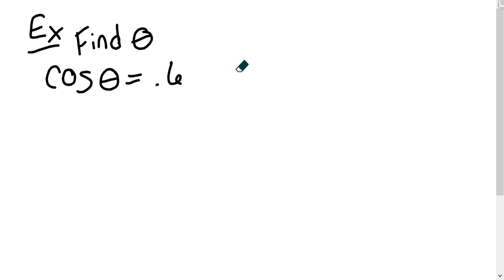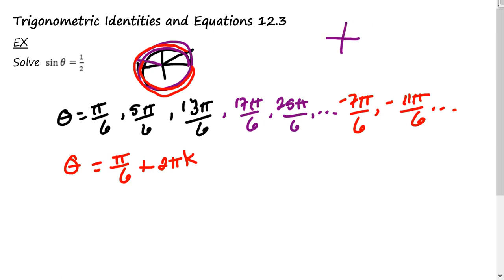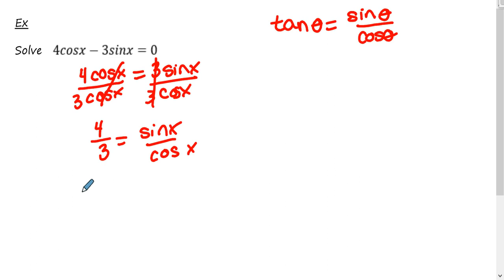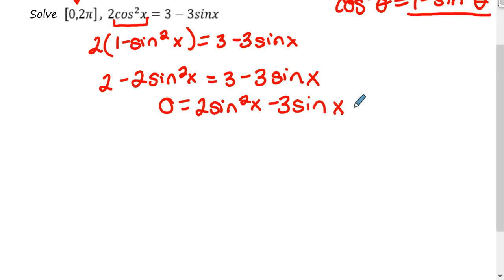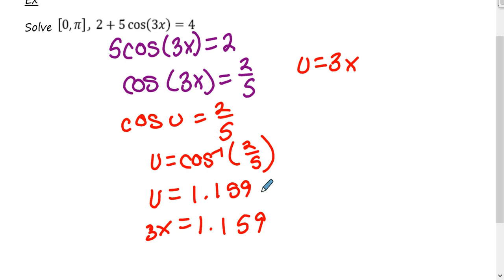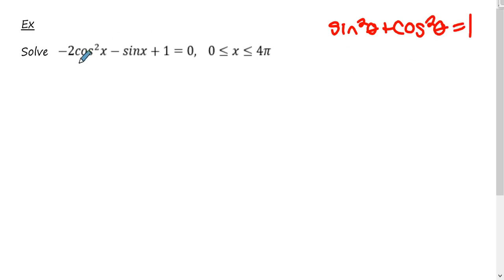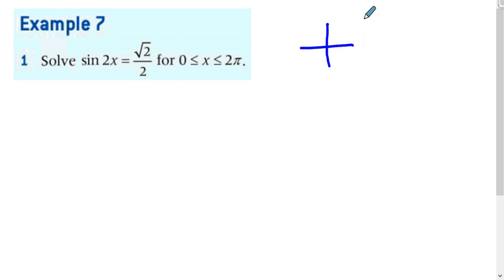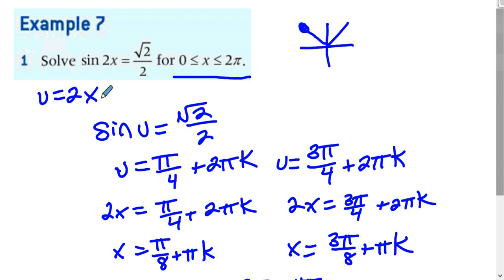Solving trig equations